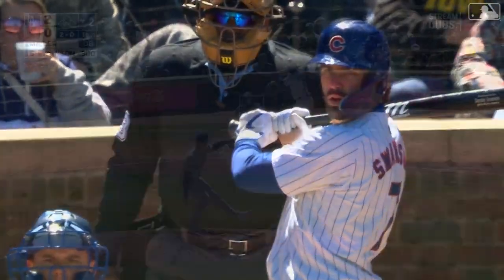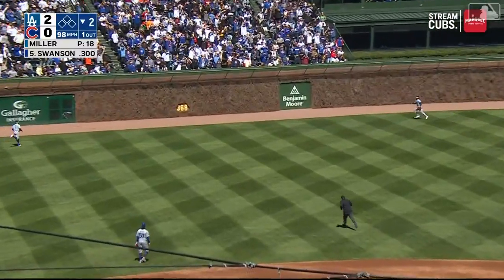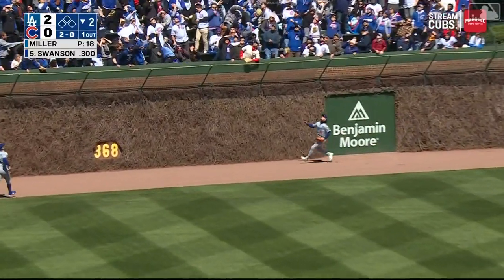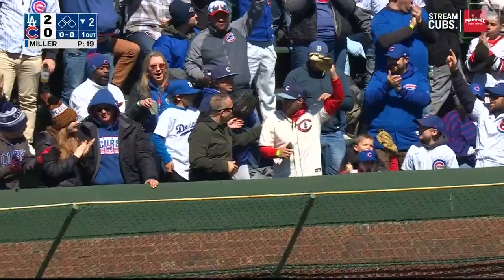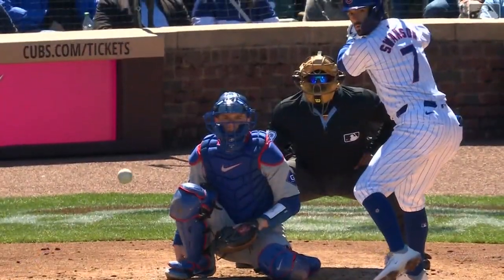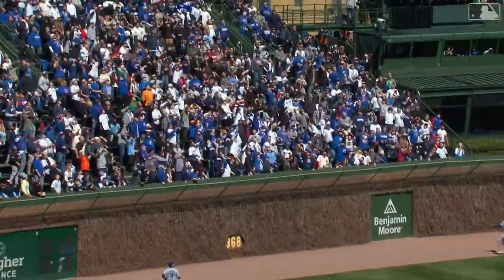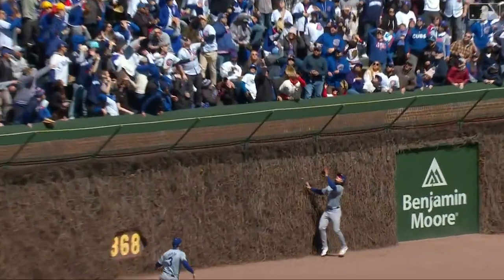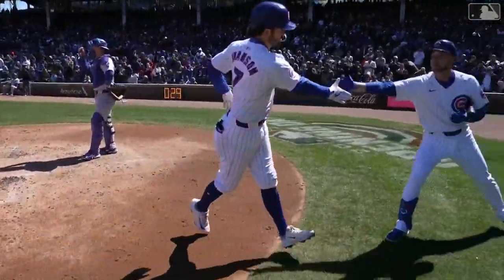Dansby Swanson's Solo Home Run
Swanson clubs a solo homer to left center